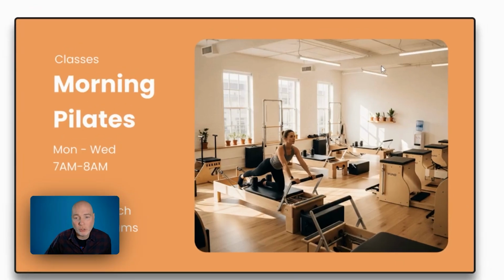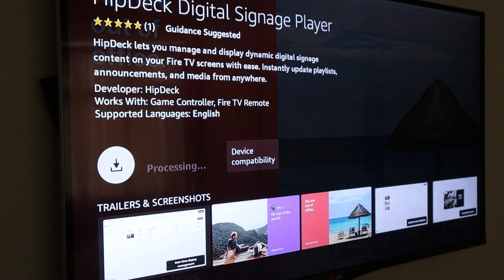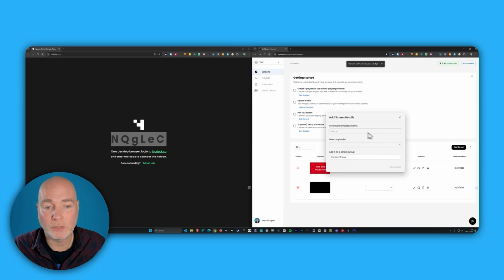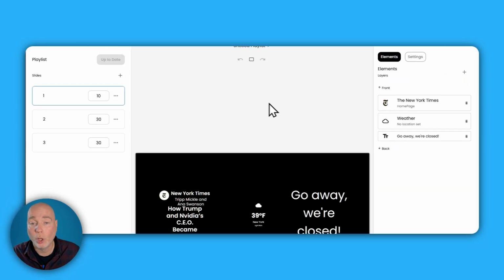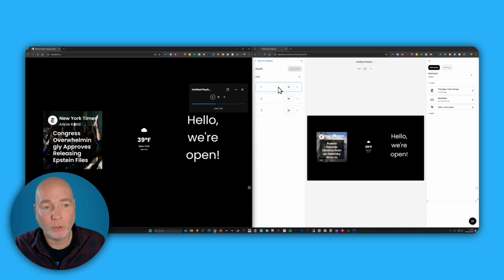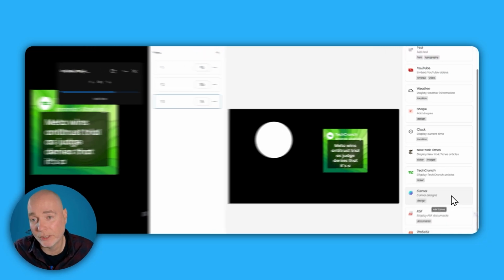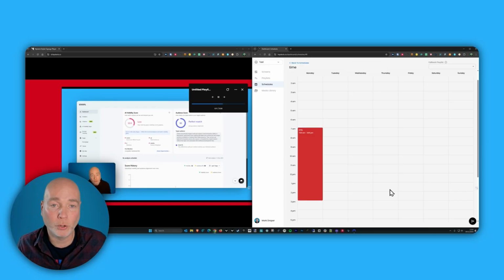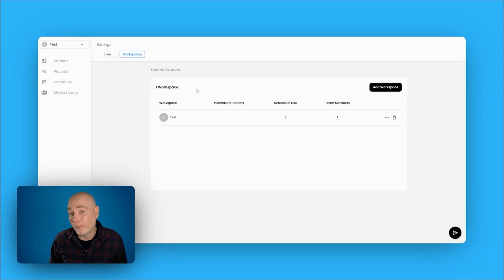Set Up Free Digital Signage in 5 Minutes with Hipdeck!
Set up free digital signage in just 5 minutes! In this video, I’ll walk you through how to create professional, looped content displays for shops, offices, or other locations—all for free using Hip Deck. Discover an incredible alternative to expensive signage systems and learn how to maximize one free screen with a Fire TV or browser-enabled device. Don’t miss out on this opportunity to save time and money while enhancing your visual content.

Here’s what I cover:
- Installing the app and connecting screens quickly.
- Using playlists to control content like videos, images, text, news feeds, and more.
- Scheduling content to automatically update throughout the day.
- Managing multiple screens or workspaces for different clients or locations.

I also share tips on customizing elements, integrating Canva designs, and using scheduling features to boost efficiency.

Whether you're looking for a lifetime deal or a reliable product review, this video has it all. Don’t wait—start setting up your free digital signage today!

CHAPTERS:
00:00 - Digital Signage Board Setup Free
00:24 - Adding Fire TV Stick
00:59 - Adding Screen with Browser
01:44 - Creating and Editing Playlists
02:44 - Scheduling Playlists
03:26 - Managing Multiple Screens